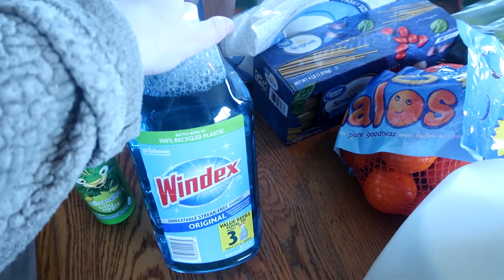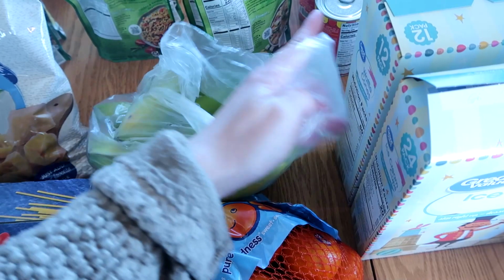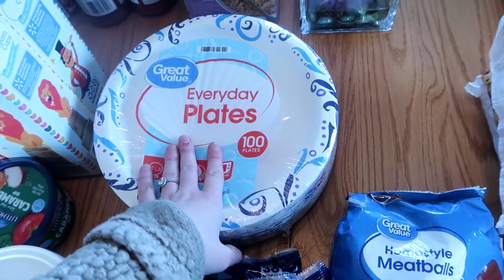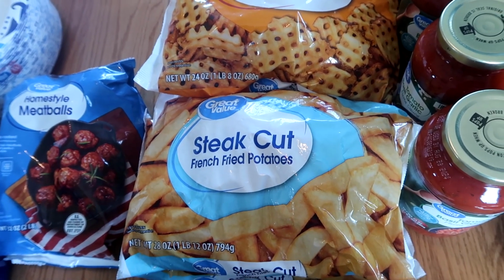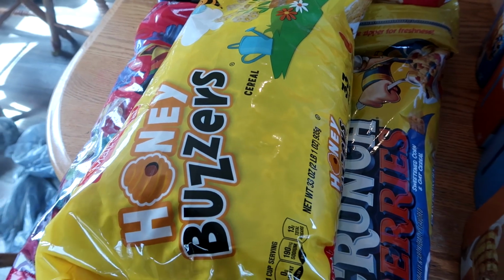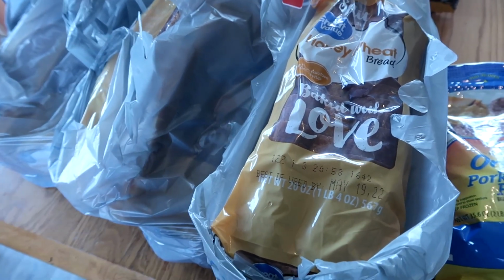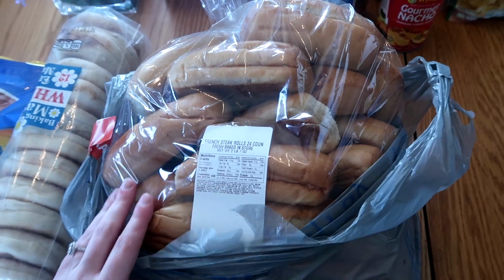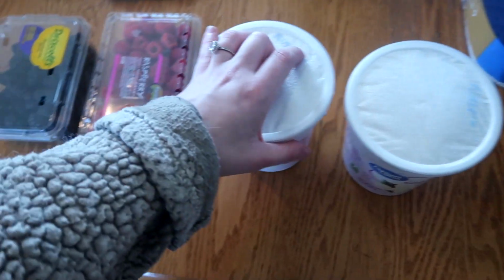MAY 2022 WALMART GROCERY HAUL | ONCE A MONTH GROCERY HAUL | CASSANDRA SMET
Check out my Walmart haul for the month of May for my family of 5. If you want to see my aldi haul for this month I will link it below!